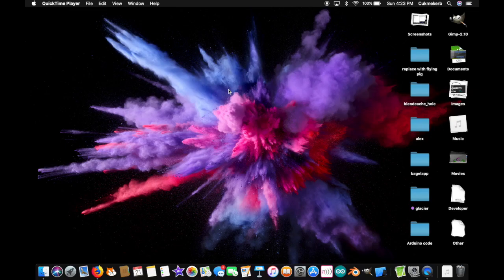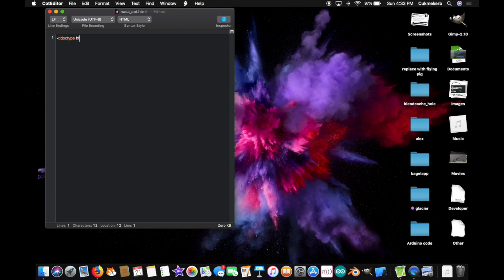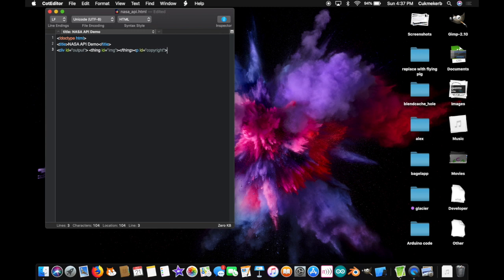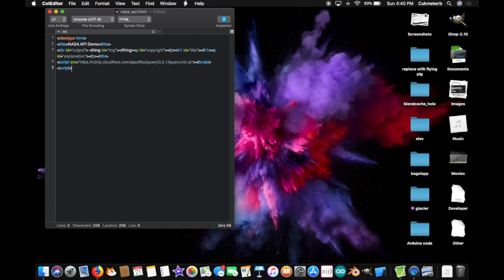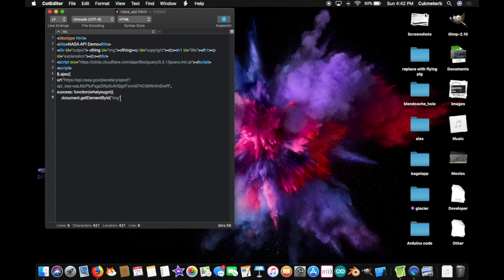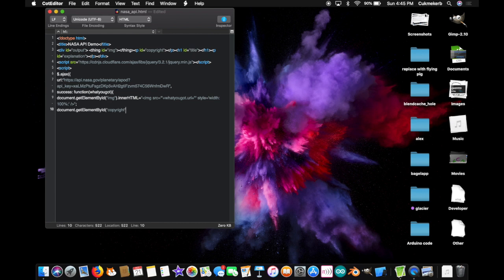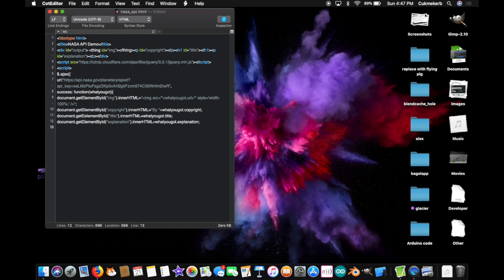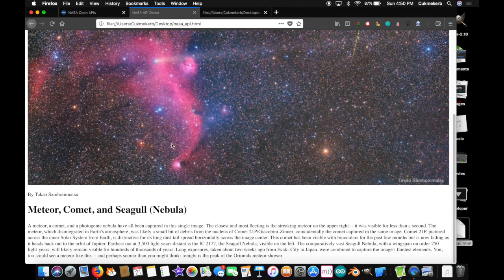How to use the NASA API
A simple tutorial. Just be patient for the first 13 seconds...